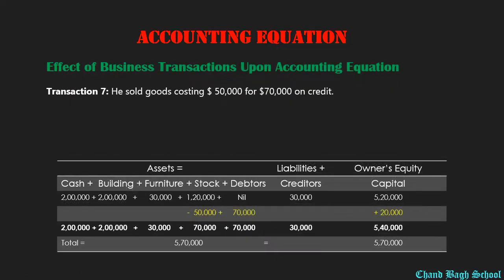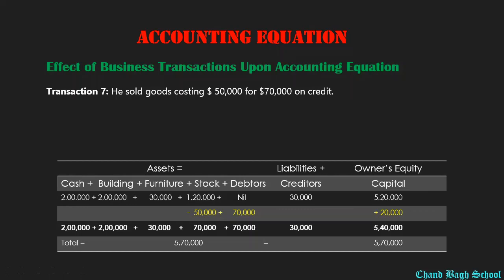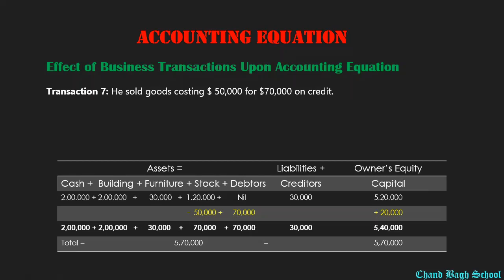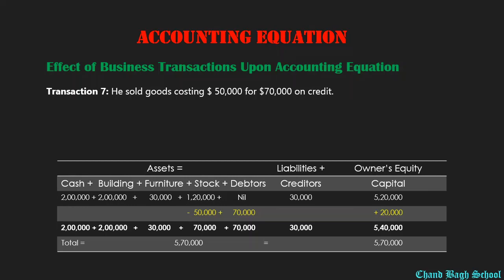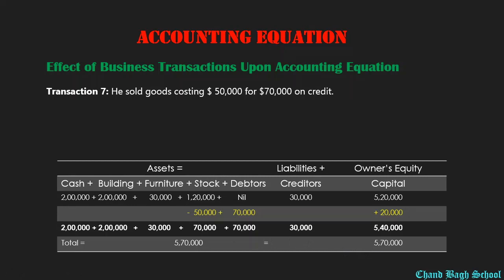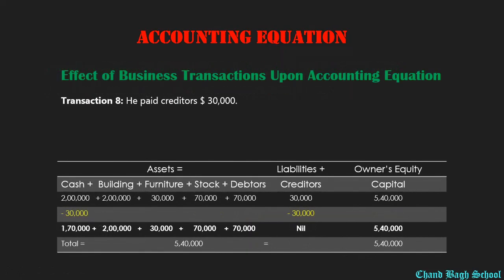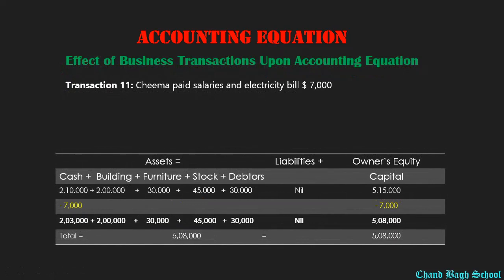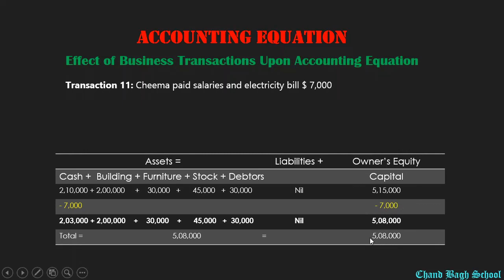Grade-10, 11 (O Level) Accounting Lesson 8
Amir Ayub Khan
Accounting